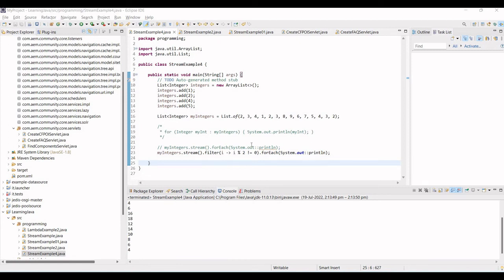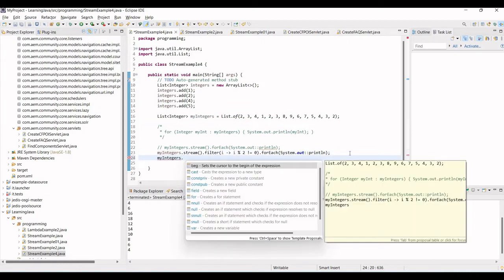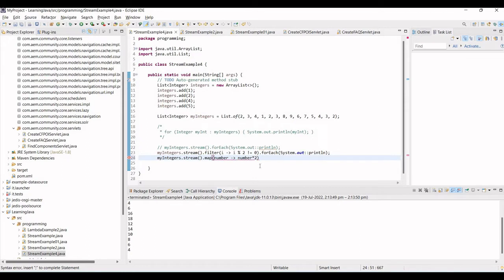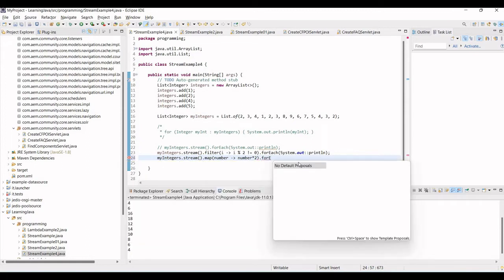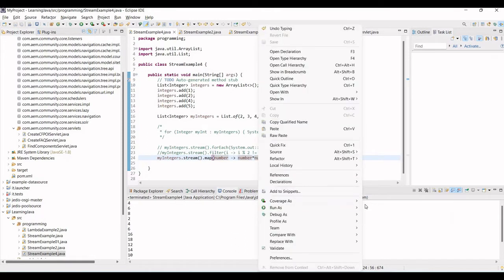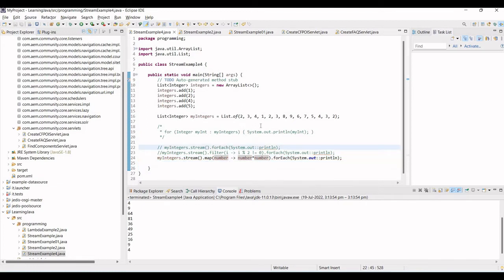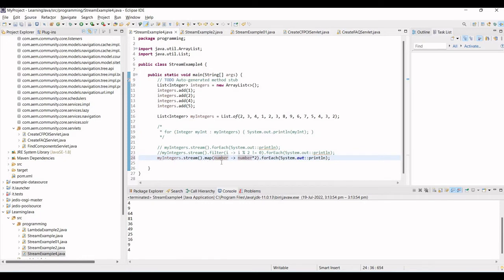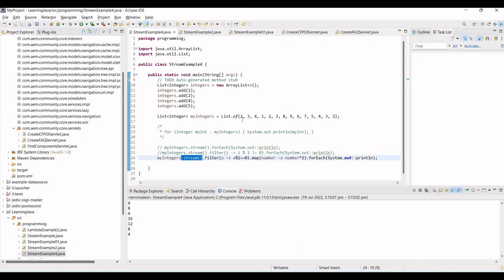5. Java Stream - How to use map function in Stream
Java Stream - How to use map function in Stream